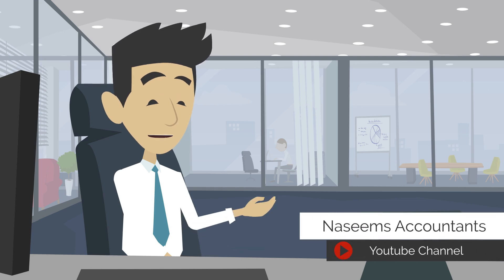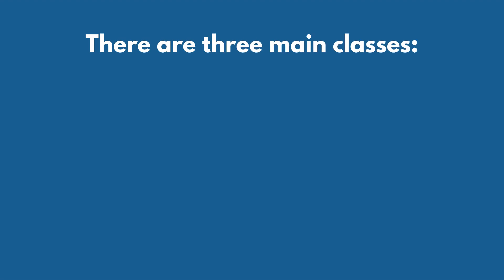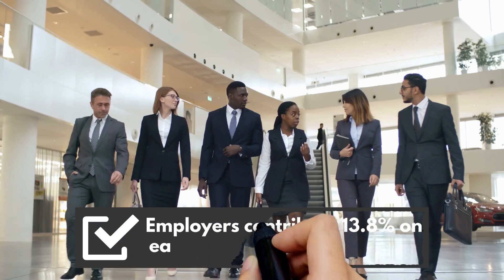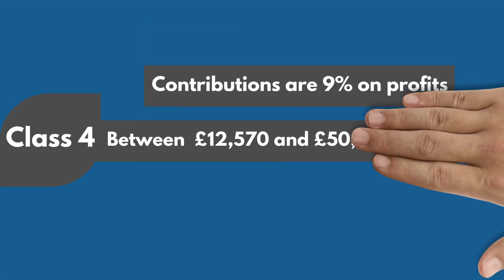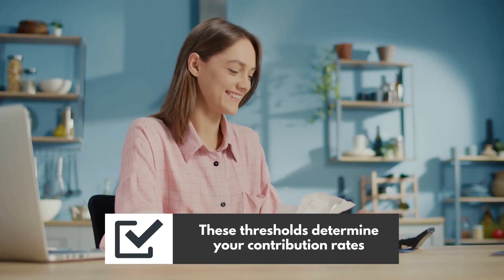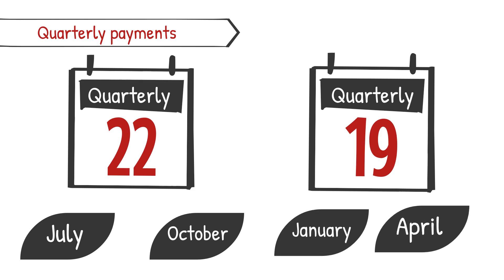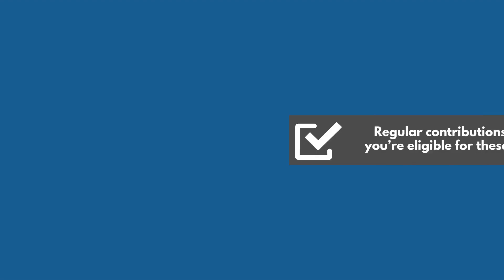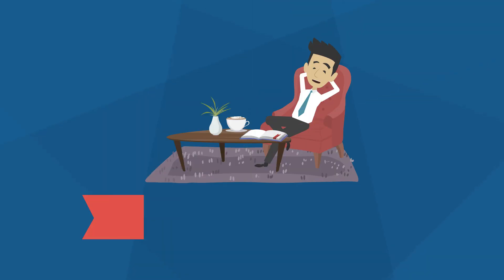National Insurance Rates for 2024-2025 | Naseems Accountants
In this video, we’ll be discussing the National Insurance rates for 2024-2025. Whether you're an employee, employer, or self-employed, it's vital to understand these changes.

What You’ll Learn:

Types of National Insurance Contributions (Class 1, Class 2, and Class 4)
Contribution rates and key thresholds for employees, employers, and self-employed individuals
Payment deadlines and penalties for late payments
The importance of National Insurance and what it funds

For more detailed information, call us for a free consultation at 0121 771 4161 or visit our Don’t forget to like, subscribe, and hit the bell icon for more updates on financial matters.